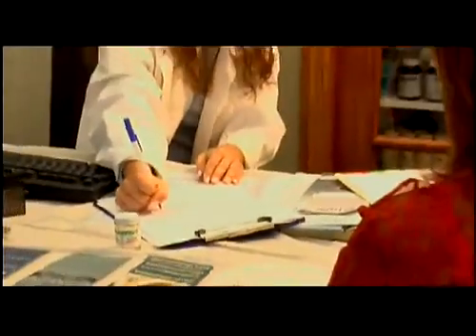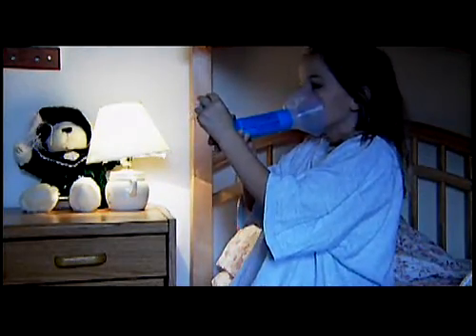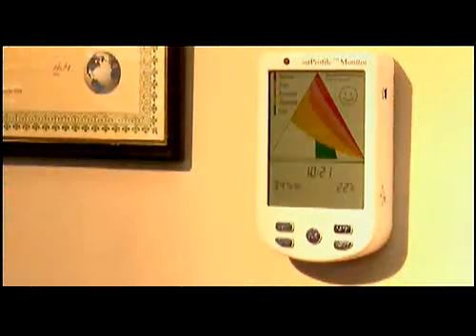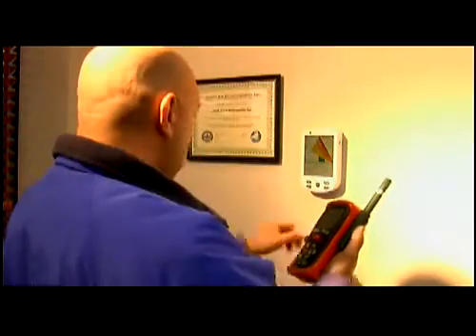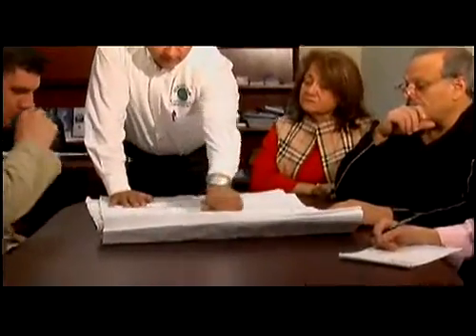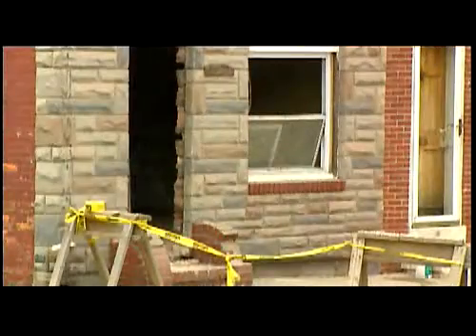Quality Air Environmental - Educational Television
Eco-friendly program